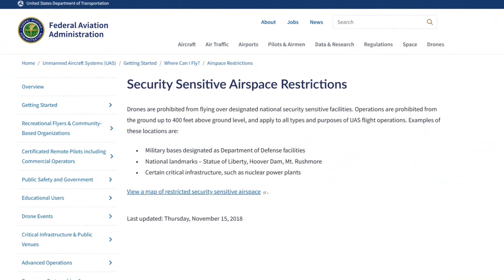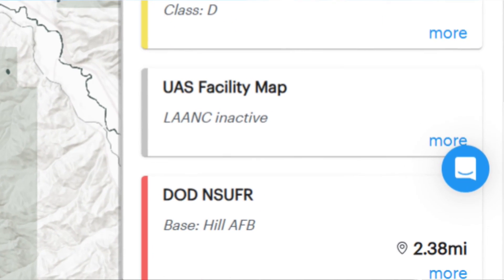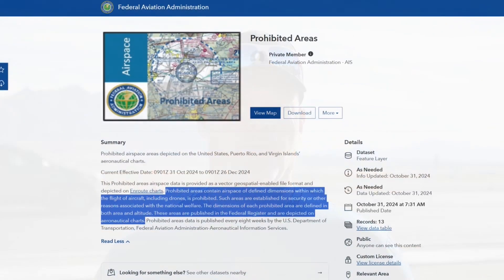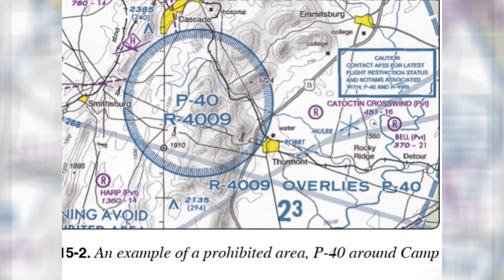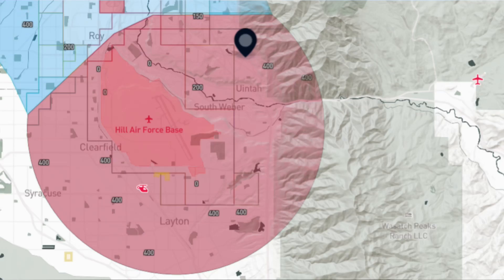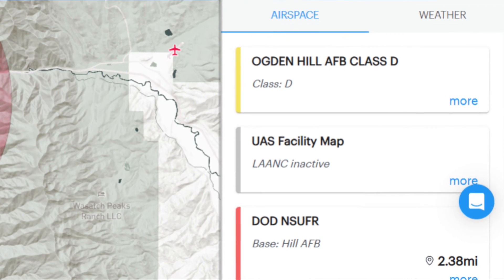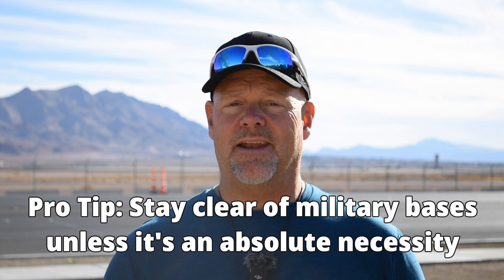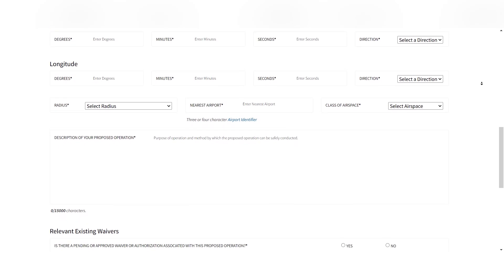Can I Fly My Drone Near a Military Base?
In this video, we talk about if you can fly your drone near a military base. We break down how the FAA categorizes military bases, what you need to look out for, how they show up on airspace apps, and more.

0:00 Introduction
0:33 How the FAA Categorizes Military Bases
2:02 How Military Bases Show Up on Airspace Apps
3:03 Can I Fly My Drone Near a Military Base?